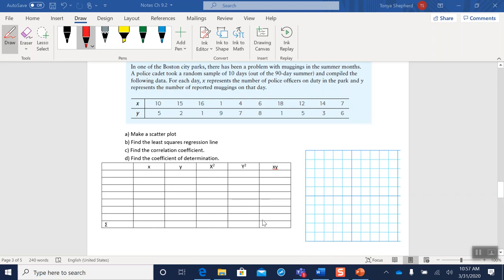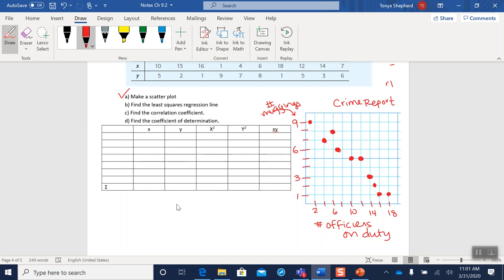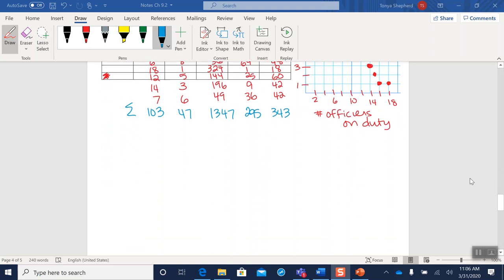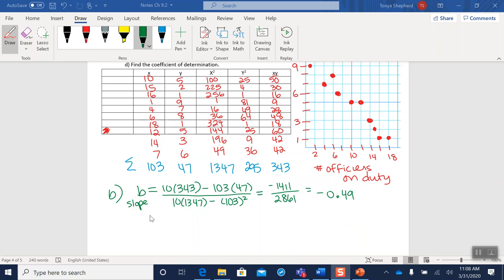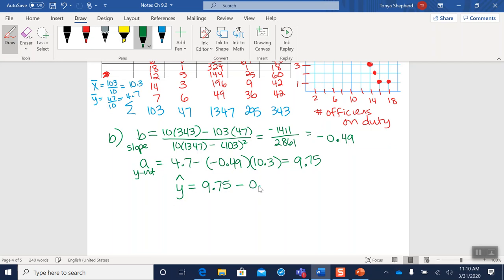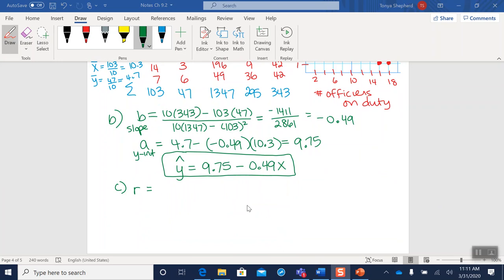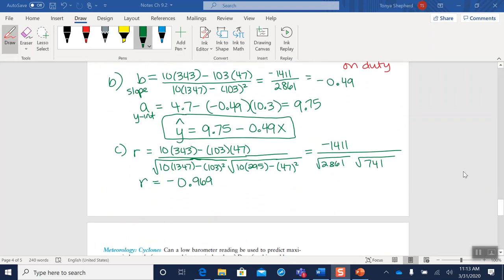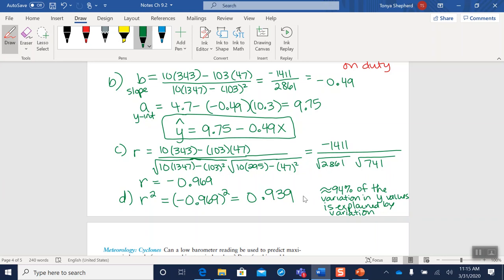Stats Lesson 9.2 part 3